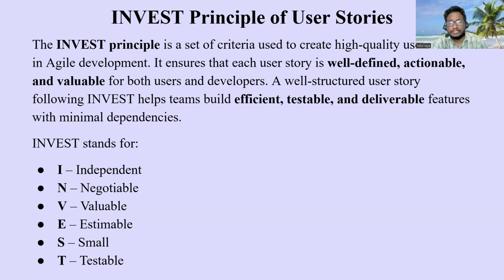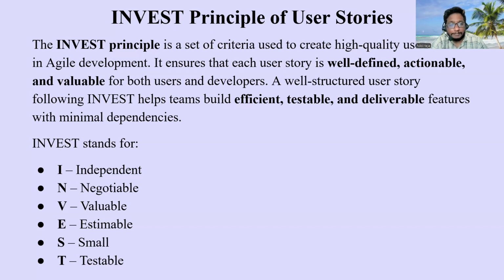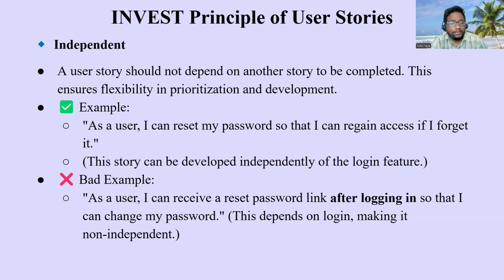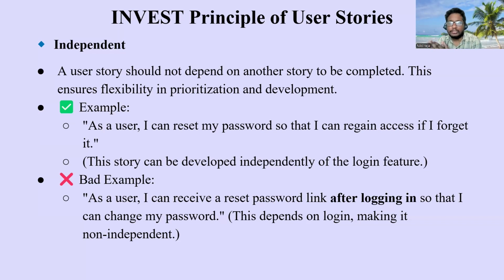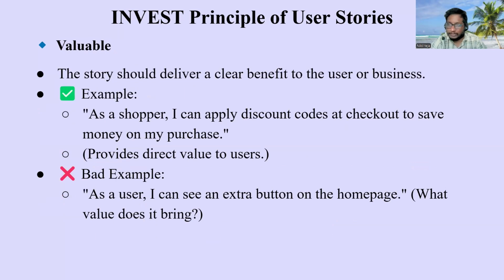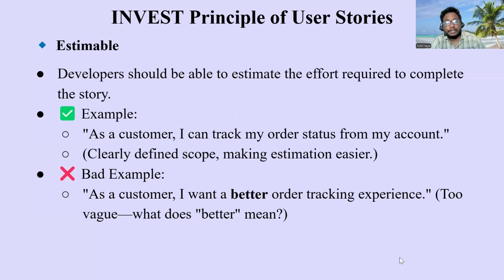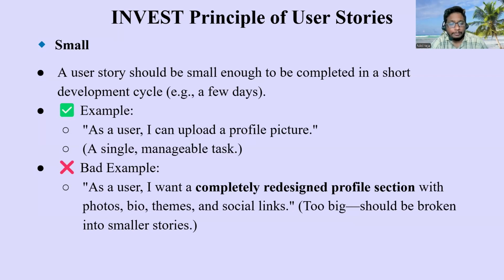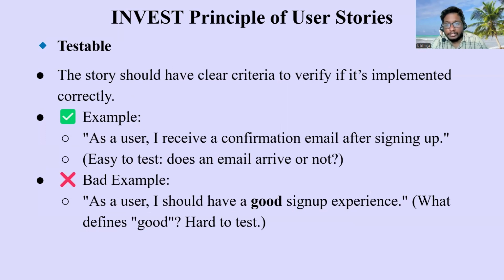BA Part - 28 | INVEST Principle for Creating User Stories